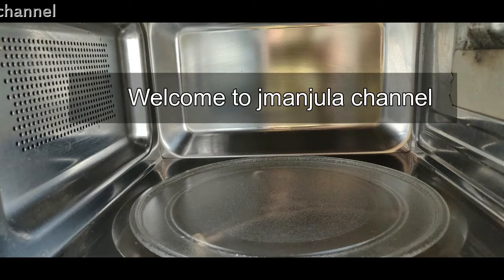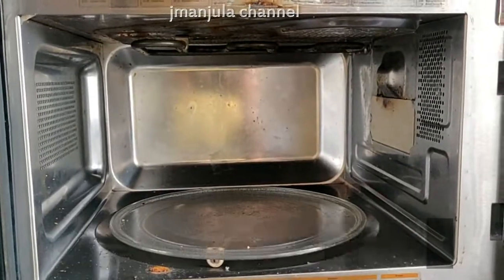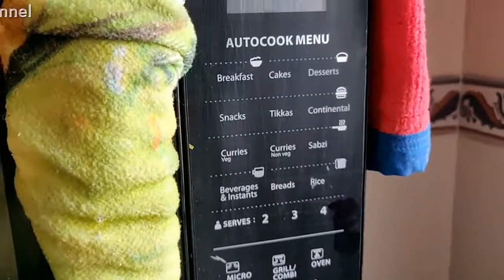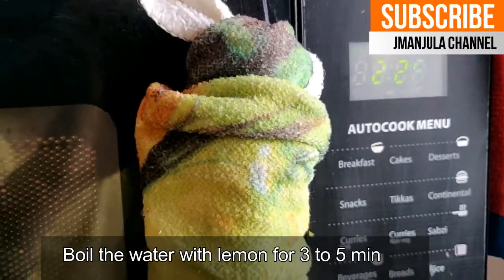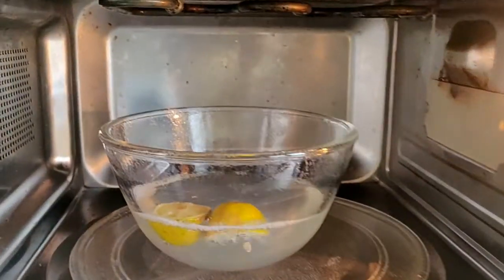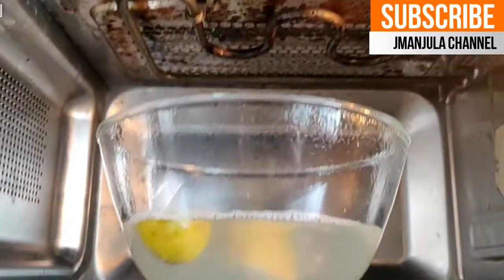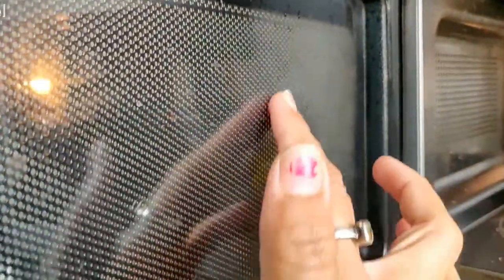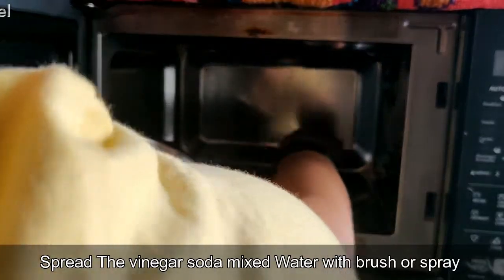Oven Clean ಮಾಡುವ ಸುಲಭ ವಿಧಾನ /Oven Cleaning Tips with Home Ingredients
ನಮಸ್ಕಾರ ವೀಕ್ಷಕರೇ .ಜೆ ಮಂಜುಳಾ ಚಾನೆಲ್ ಗೆ ನಿಮಗೆ ಸ್ವಾಗತ ..Oven Clean ಮಾಡುವ ಸುಲಭ ವಿಧಾನ /Oven Cleaning Tips with Home Ingredients.
ಧನ್ಯವಾದಗಳು